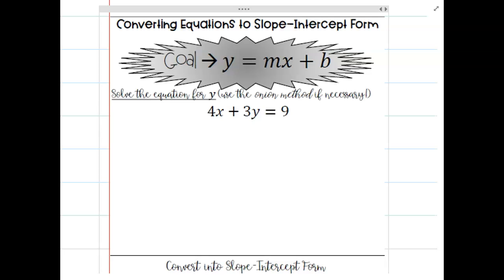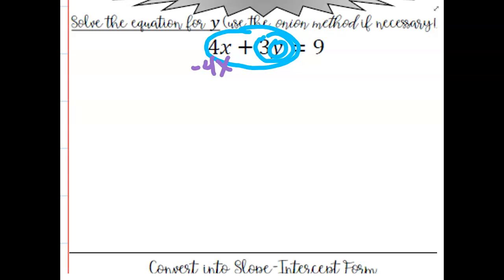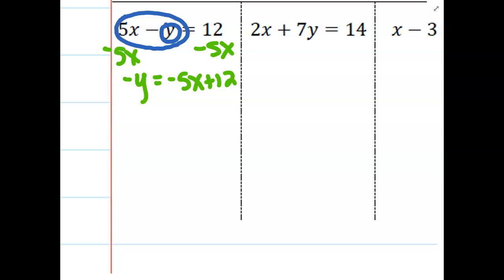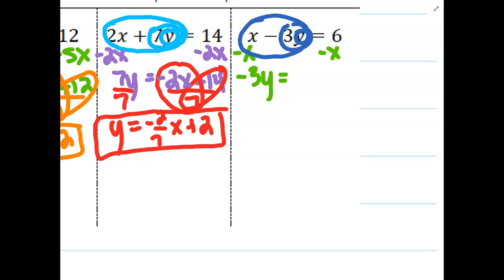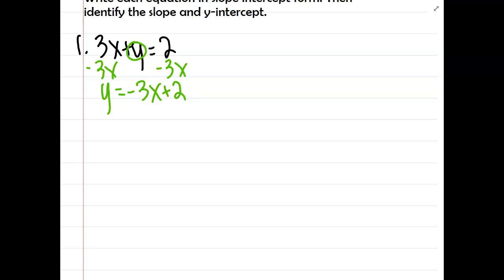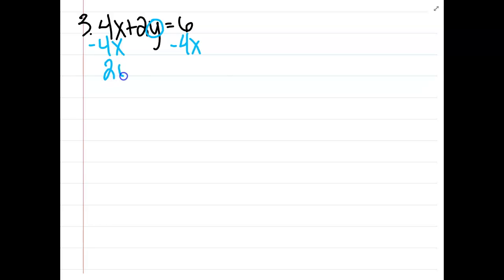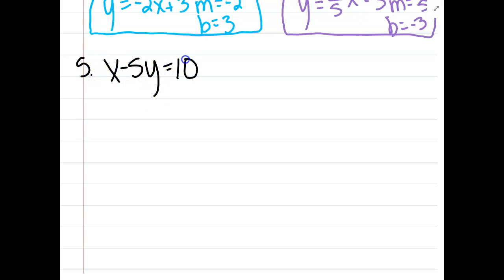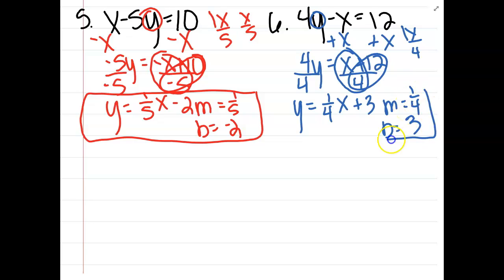Algebra IB - 5.3 Writing Equations in Slope-Intercept Form